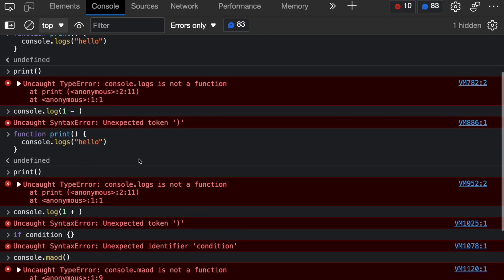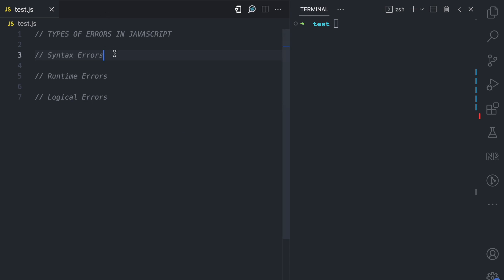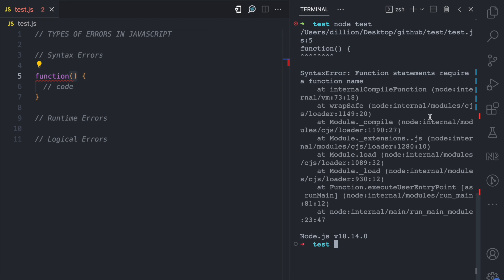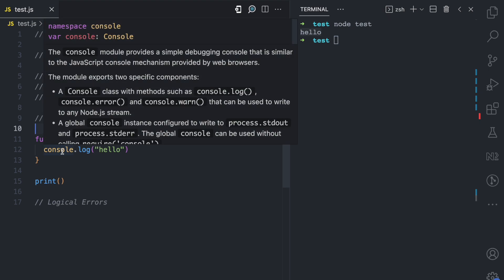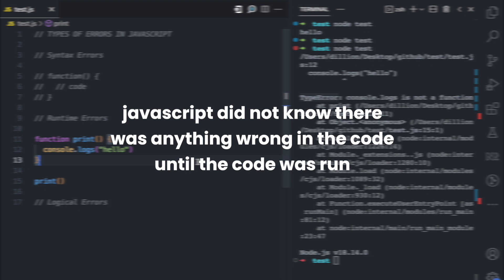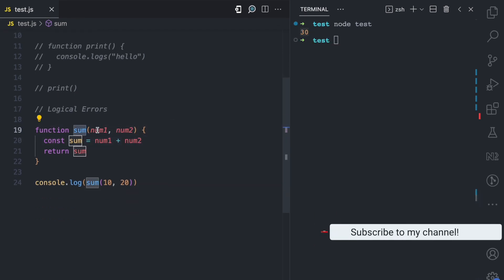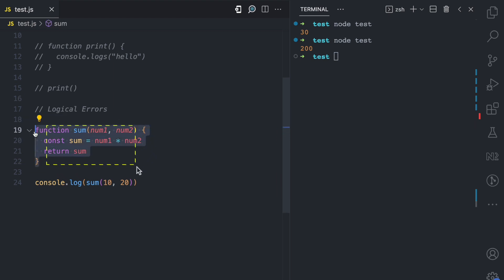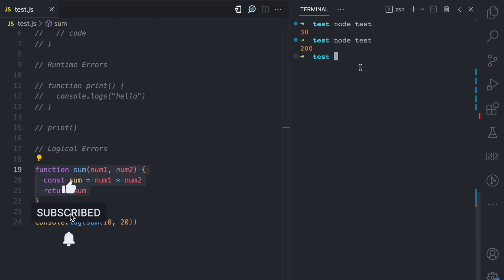3 TYPES OF ERRORS in JavaScript, using code examples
In this video, I share the three major types of errors in JavaScript, and I use code examples to show these errors in action.